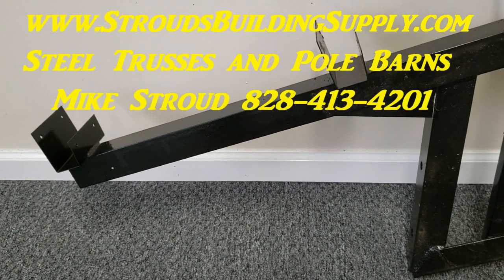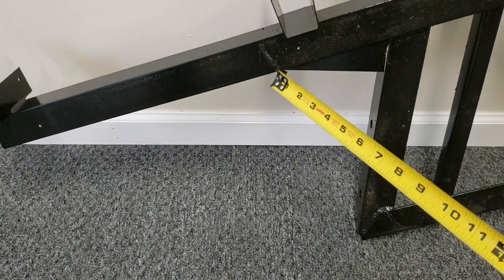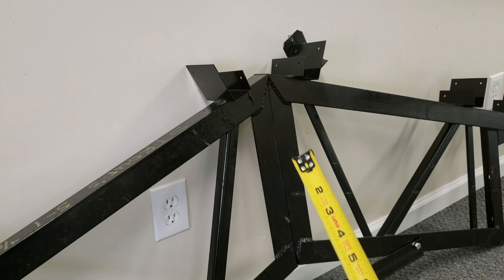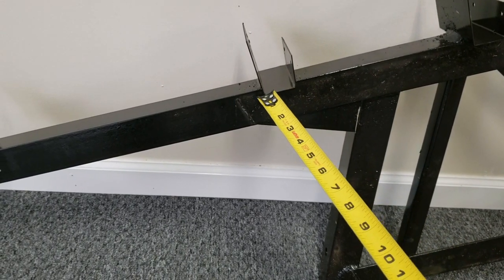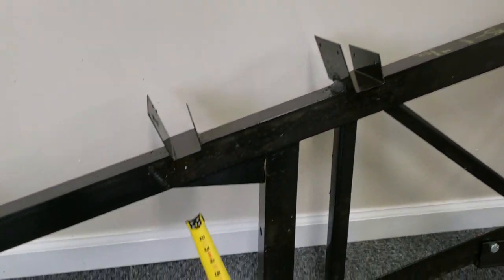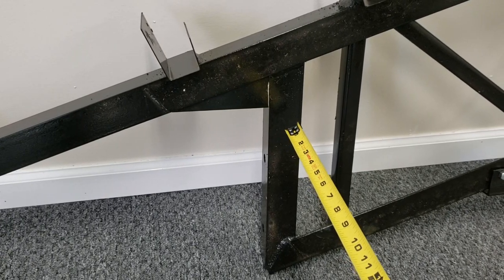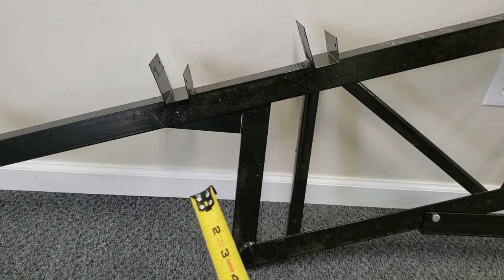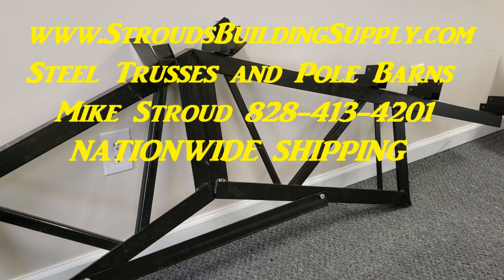STEEL TRUSSES Up Close and Details Explained USA